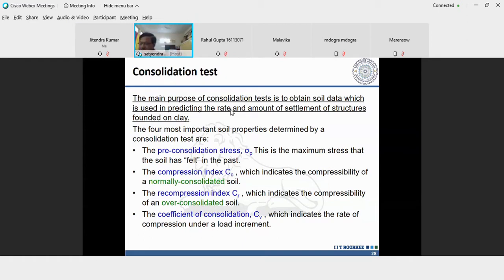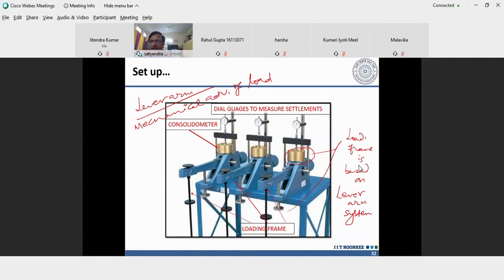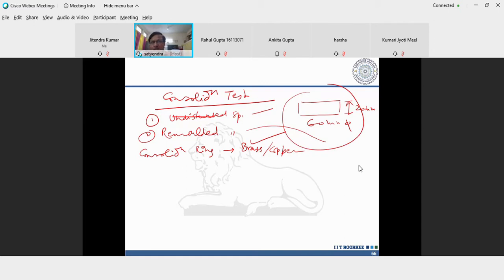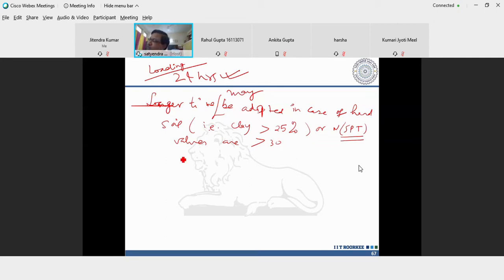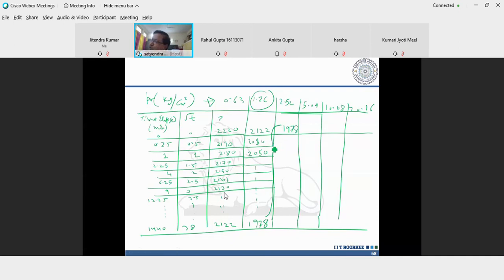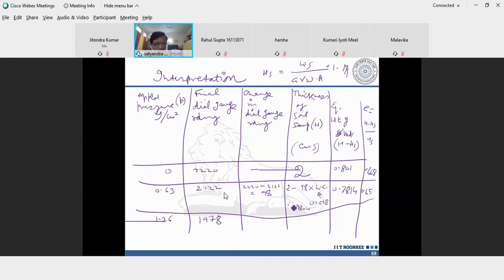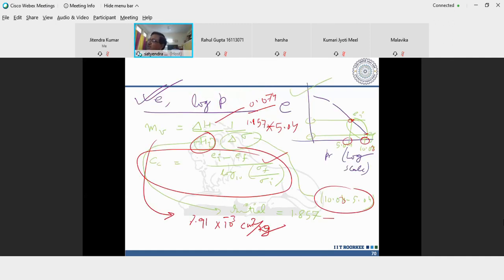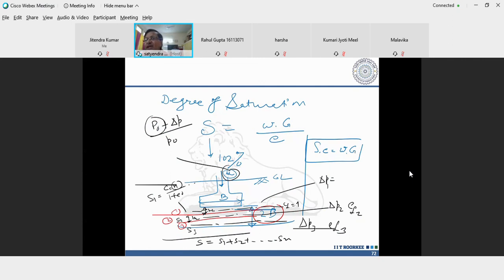11 Soil 29 10 2020